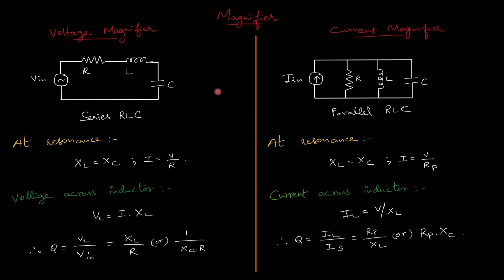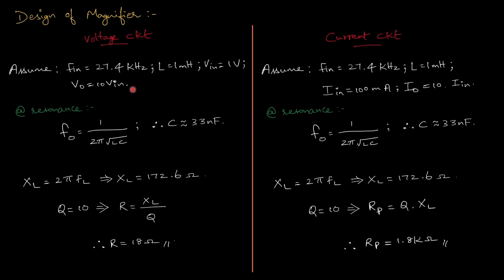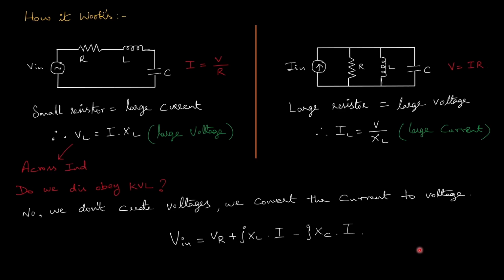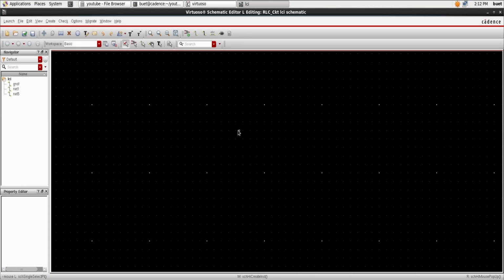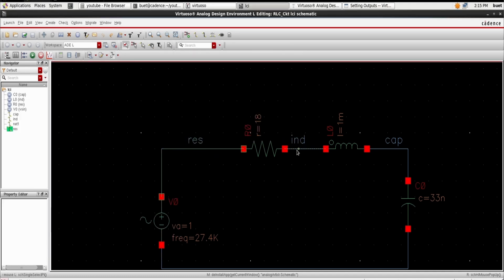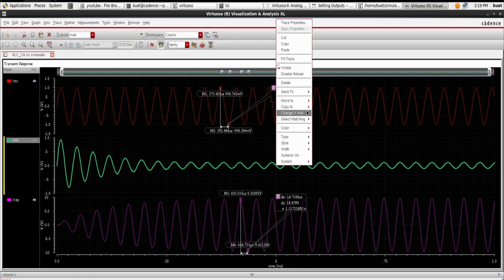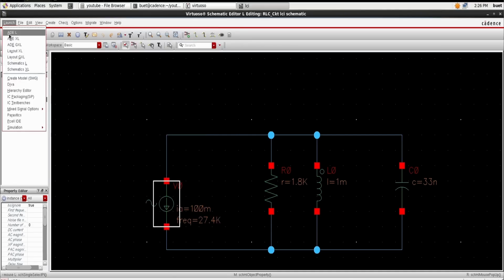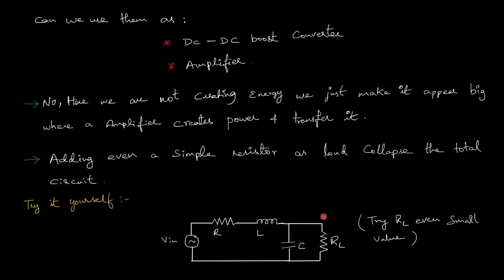RLC Voltage & Current Magnifier | Design, Simulation & Intuitive Analysis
In this video, we explore one of the most fascinating concepts in Analog Electronics and Network Theory — Voltage Magnification and Current Magnification in RLC Resonant Circuits, here you'll Learn how resonance causes voltages across inductors and capacitors to become much larger than the applied source voltage and how parallel resonant circuits can produce significant current magnification. Through intuitive explanations, circuit analysis, and simulations, you'll develop a strong understanding of the physics behind resonance.

Series RLC Resonance
Parallel RLC Resonance
Voltage Magnifier Concept
Current Magnifier Concept
Resonant Frequency Calculation
Quality Factor (Q)
Voltage Gain at Resonance
Current Gain at Resonance
Transient Response Analysis
Circuit Simulation & Verification